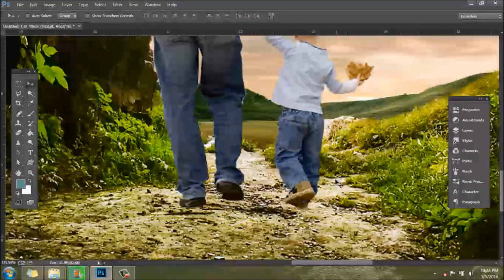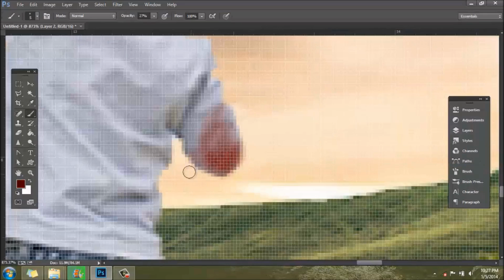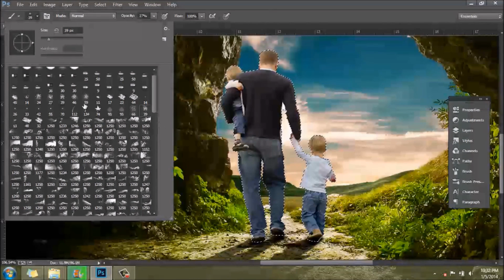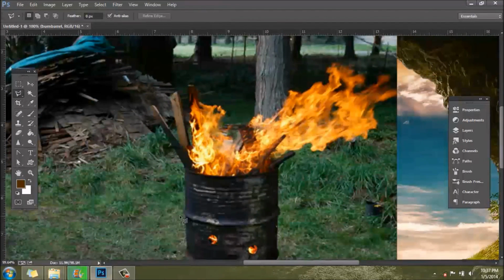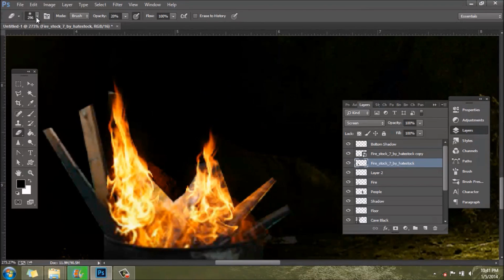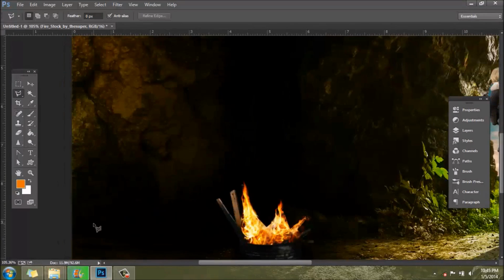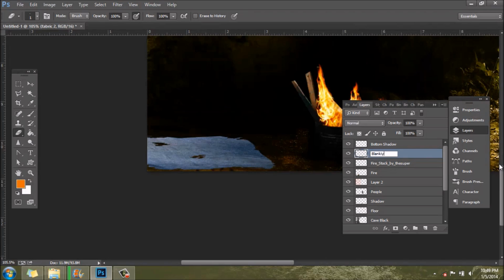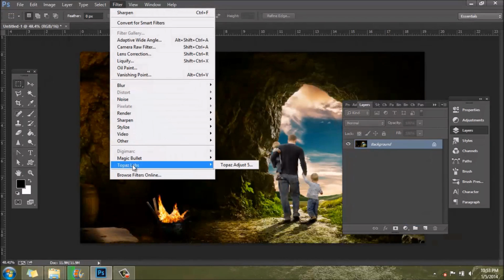Photo Manipulation Tutorial Part 2 - "It's Over" - Jonathan Fox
Hey guys, due to popular request, I decided to make a tutorial on Photo Manipulations. Today I teach you how to create my "It's Over" manipulation in a 2-part tutorial.